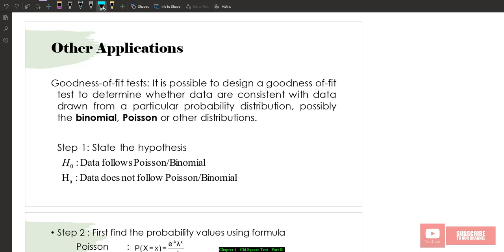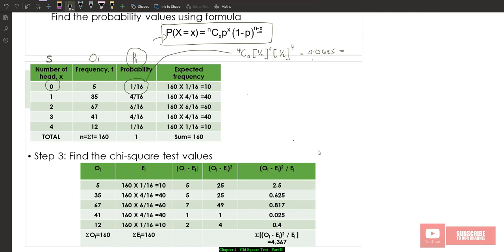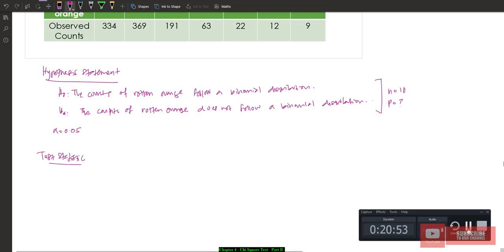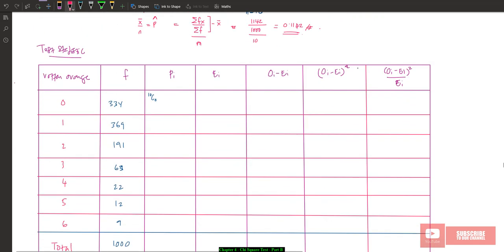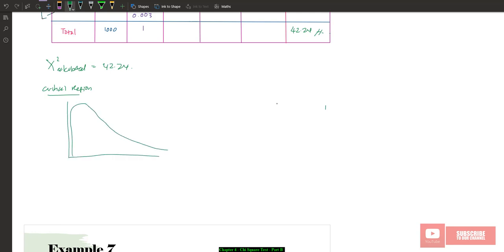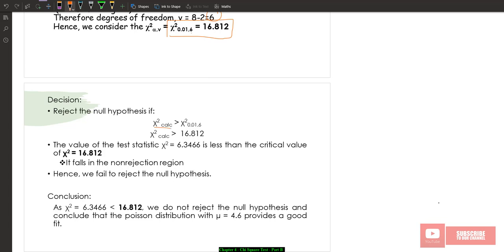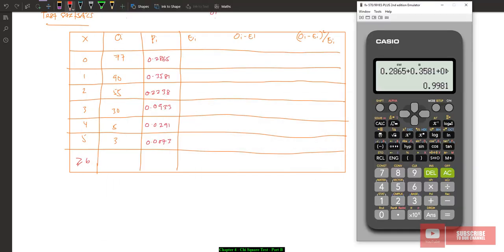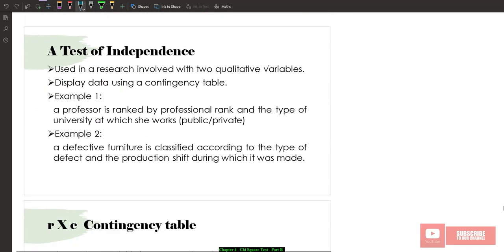Chi Square Test - Goodness of fit test - Part B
Salam,

In this video, i am showing on the goodness of fit test to test whether the data is follow certain distribution or otherwise.

Thanks,

MNA,